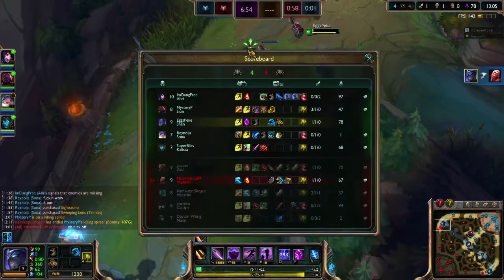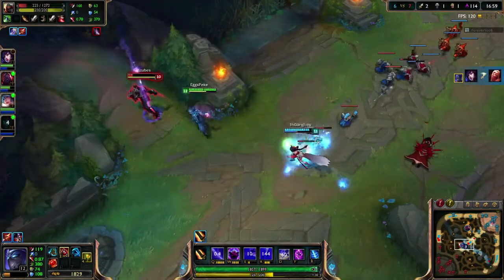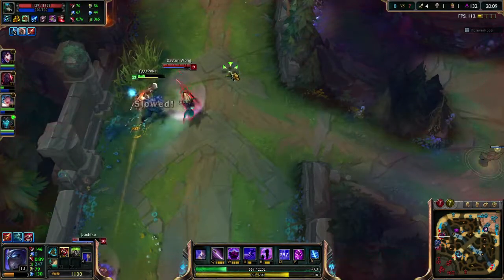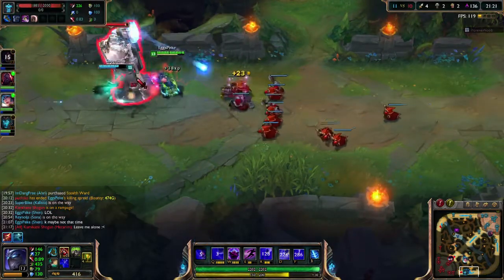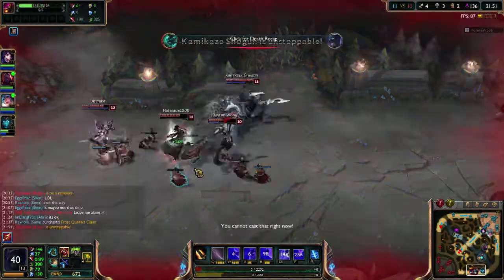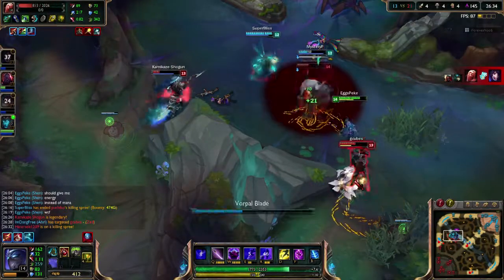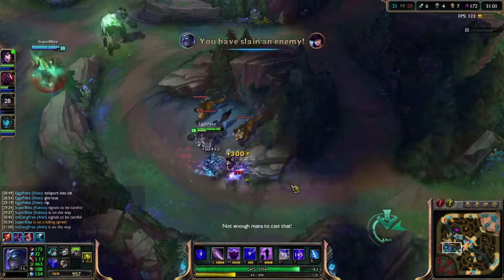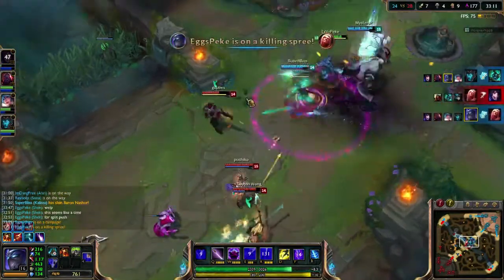How to get out of silver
How to climb out of Silver
Next week will be how to climb out of Gold.
I'll be working on a guide for Anivia